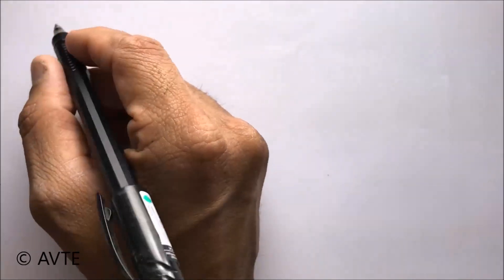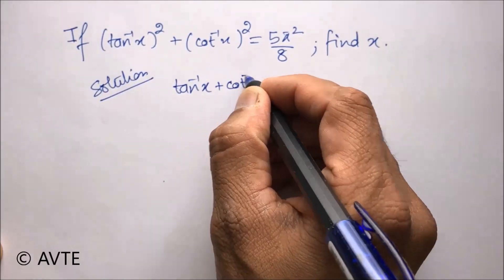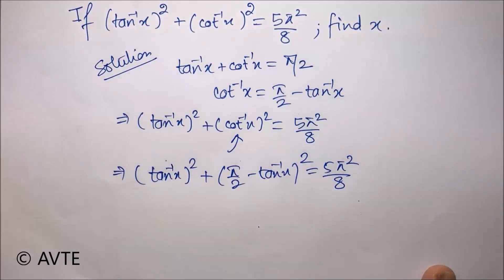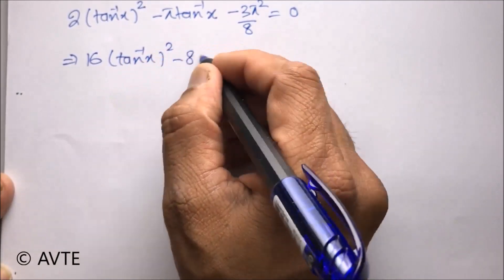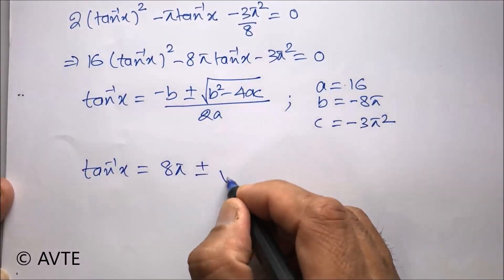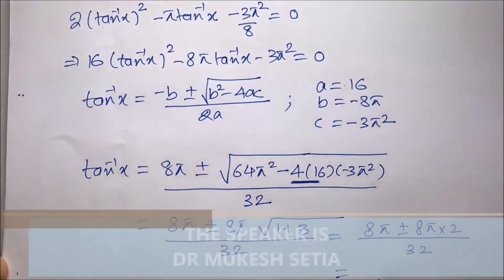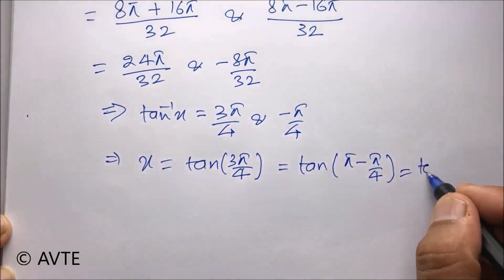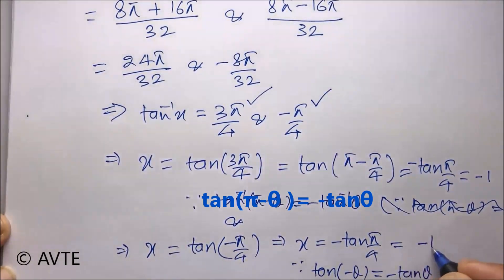Very Important || Inverse Trigonometry || ( CBSE BORAD EXAM 2015) || ट्वेल्फ्थ मैथ्स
This is a very important question on Inverse trigo , wee strongly recommend NCERT Exemplar for this Topic and also must do questions in